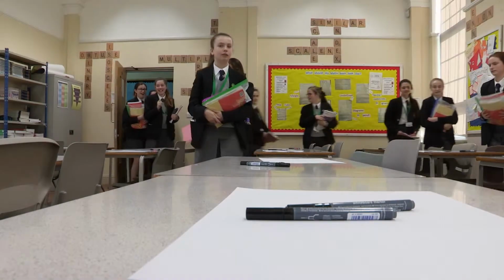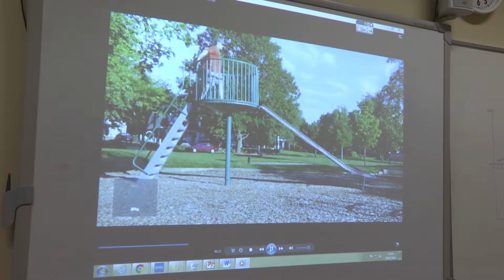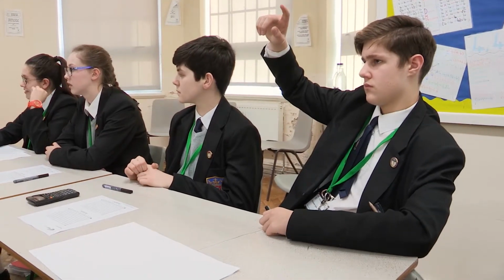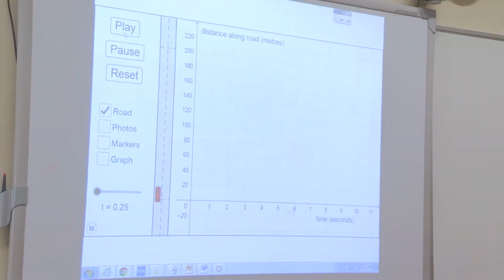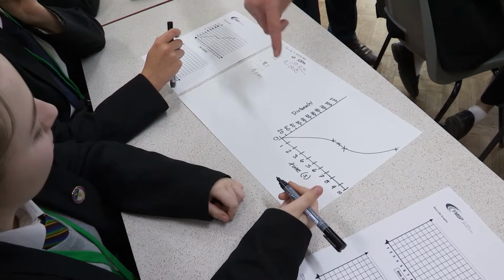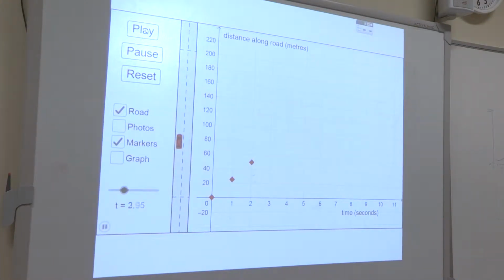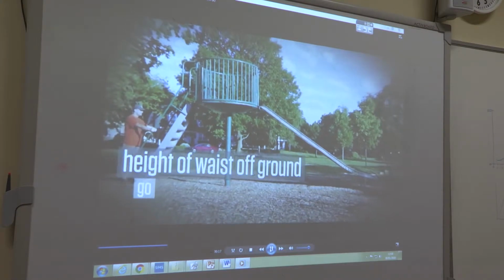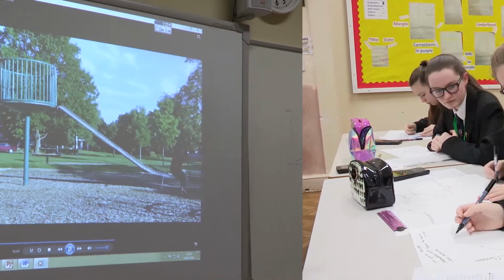Real life graphs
This is video 4 in a series of 5 PD Videos on GCSE maths.